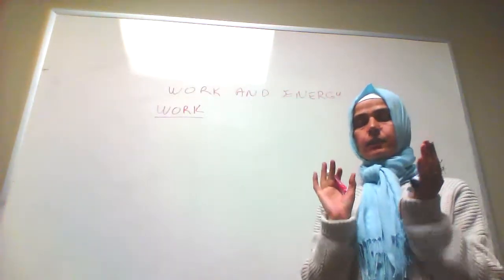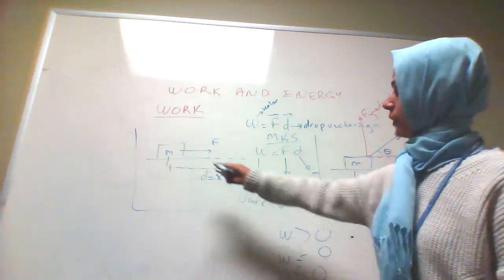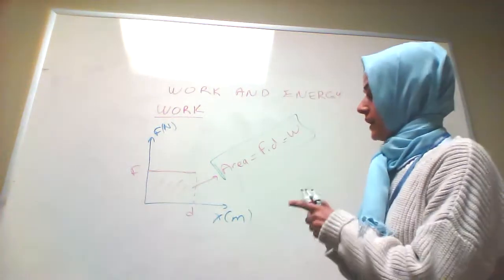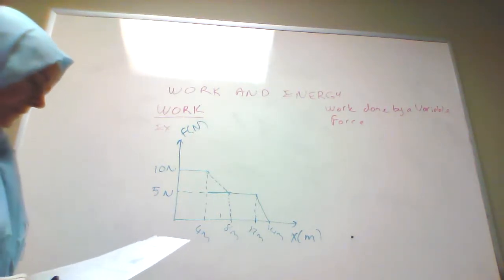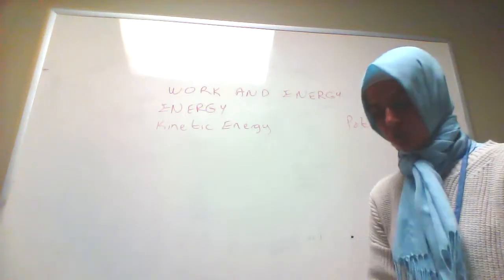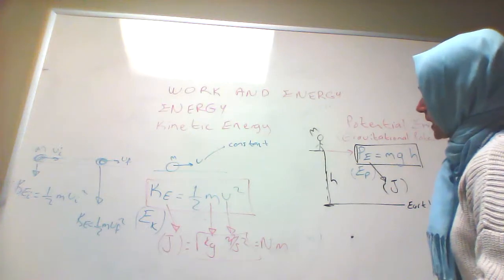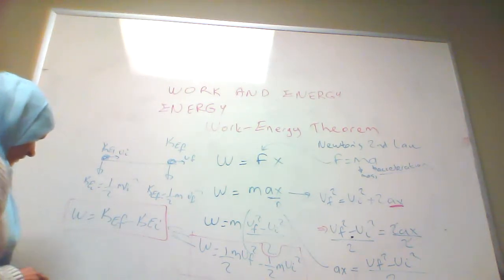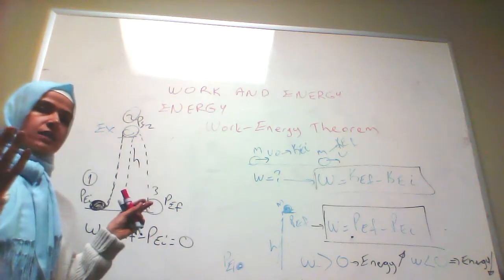2018 03 22 Work and Energy1